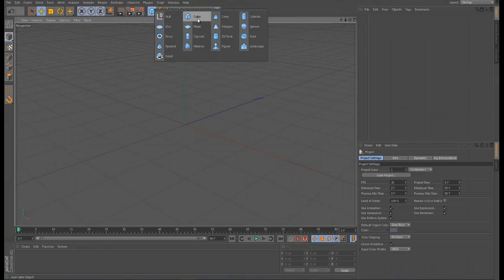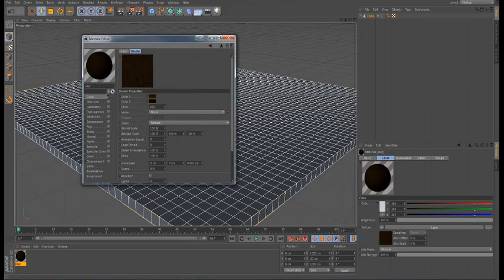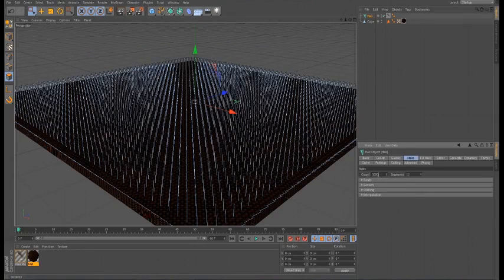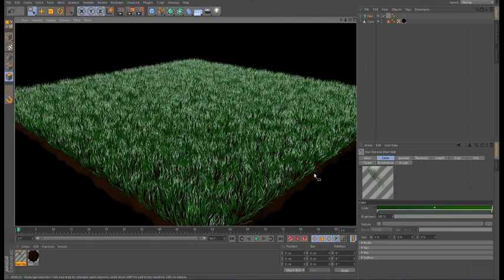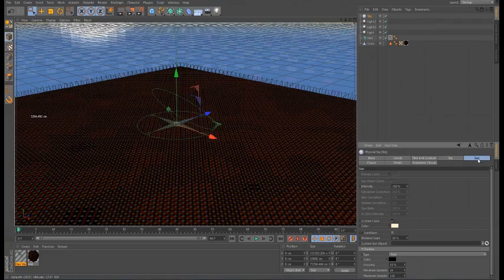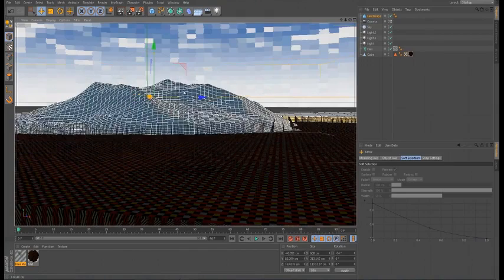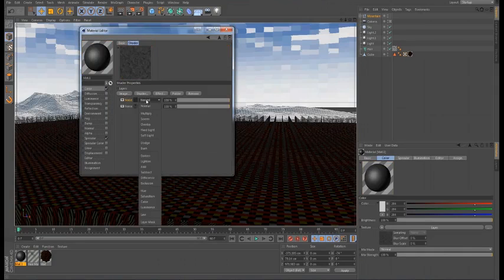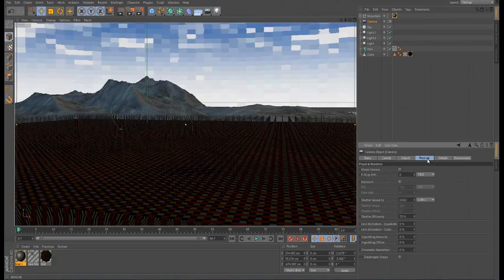How To Create Grass (CINEMA 4D)